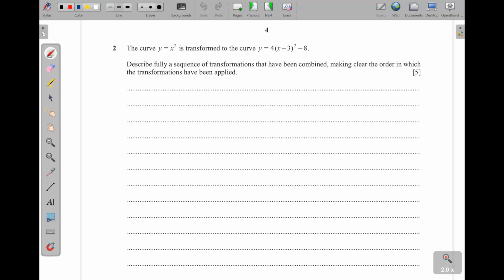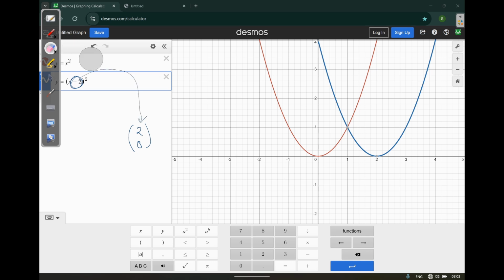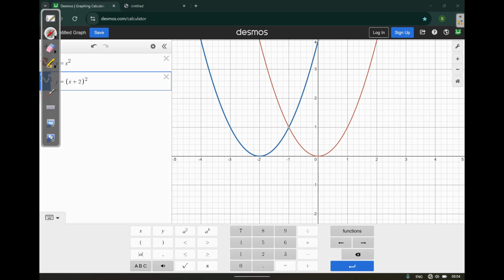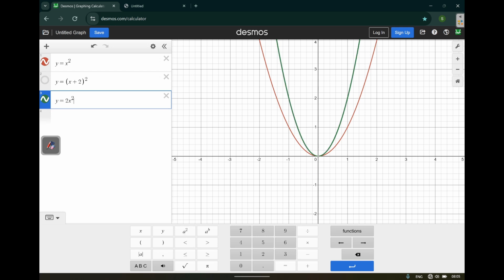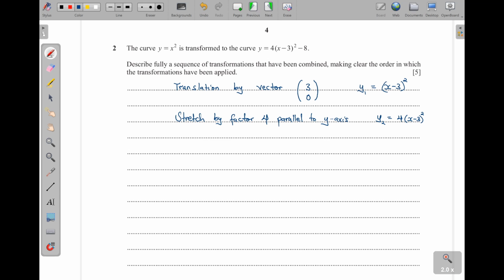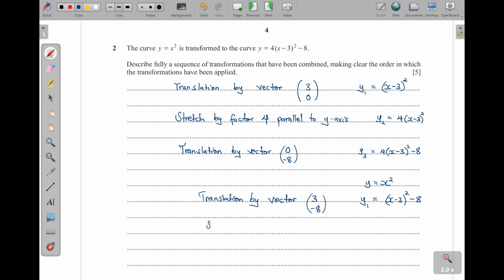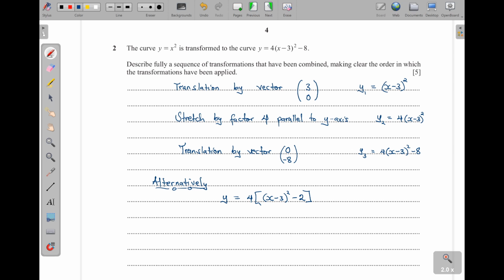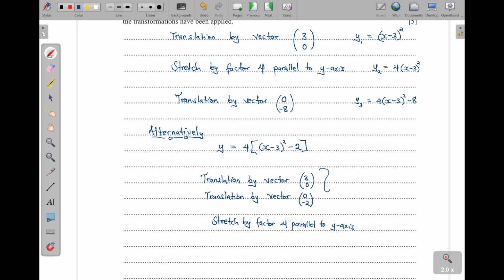9709/12/M/J/24 -- QN 2 (TRANSFORMATIONS OF FUNCTIONS) -- PURE MATHEMATICS 1 PAPER 12 MAY/JUNE 2024